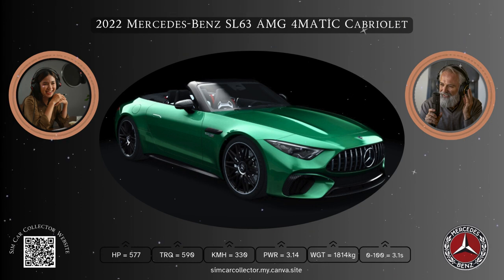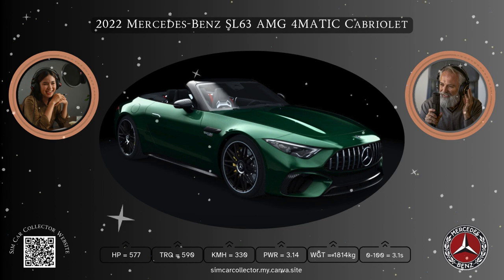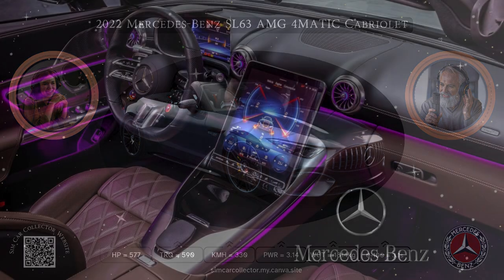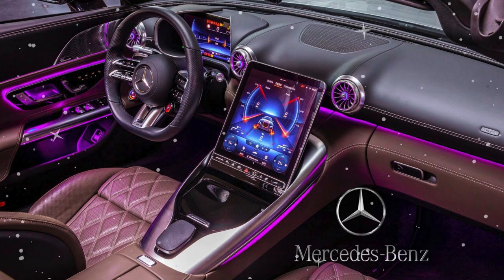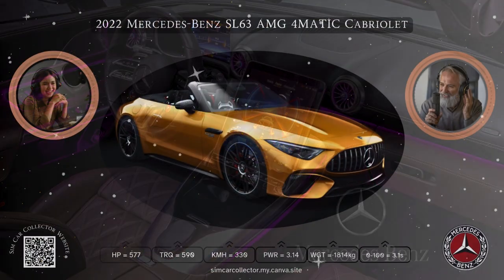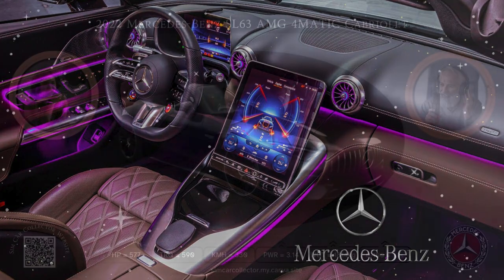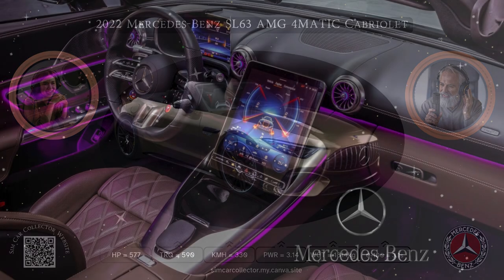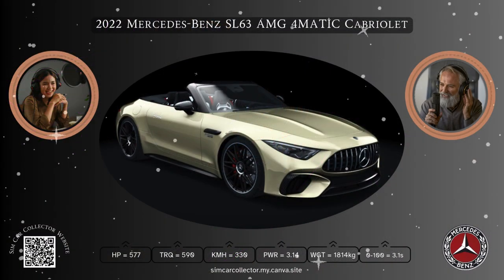Mercedes-Benz SL63 AMG 4MATIC Cabriolet 2022 - Assetto Corsa Car Mods FREE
☕ Buy this car & others on a coffee MUG☕, Sticker or T-shirt and help the Sim Car Collector channel grow. Thanks for your support SCC!